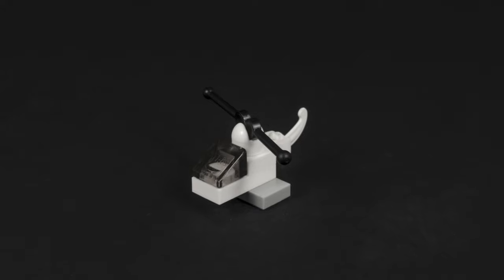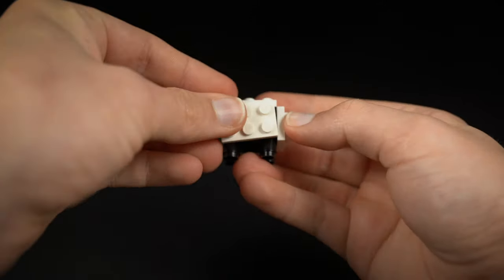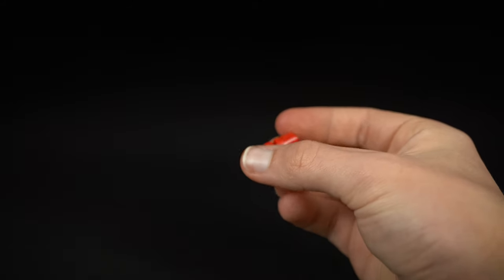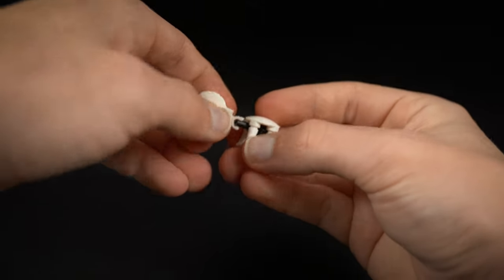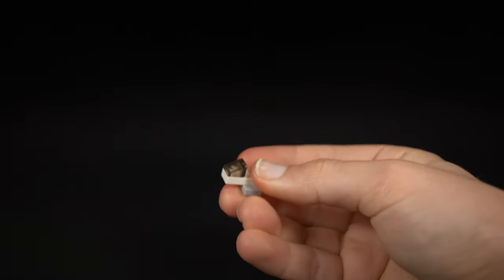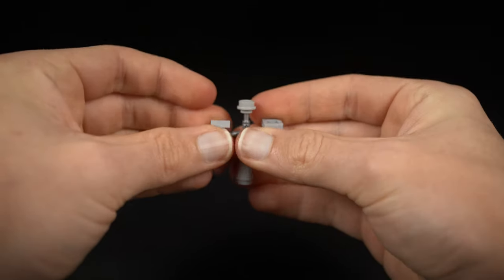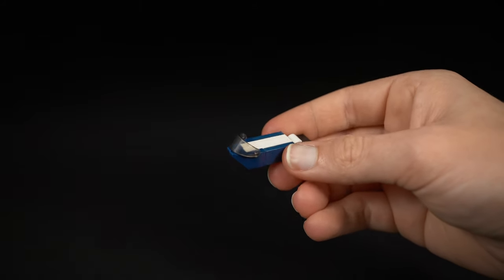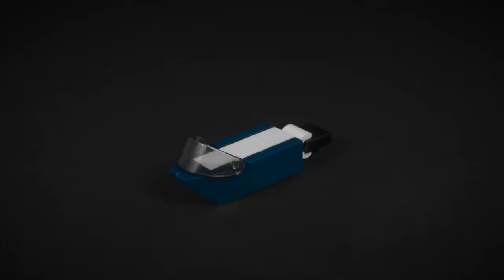Top 10 Easy LEGO Building Ideas Anyone Can Make #16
In this video I show you how to build a sheep, baby pumpkin, drill/electric screwdriver, chair, baby carrot, rake, micro helicopter, candle, micro speed boat, coat rack.

00:00 - Intro
00:15 - Sheep
01:48 - Pumpkin
02:20 - Drill
03:12 - Chair
03:57 - Carrot
04:17 - Rake
04:47 - Helicopter
05:53 - Candle
06:35 - Boat
07:35 - Hat Rack
08:48 - Outro

MrFind